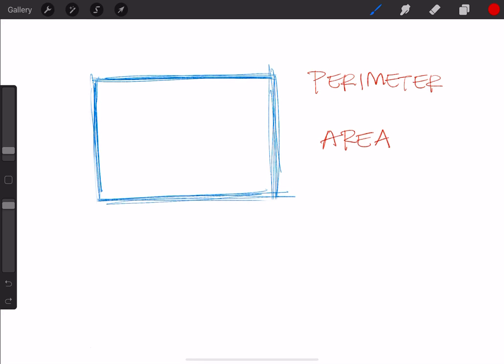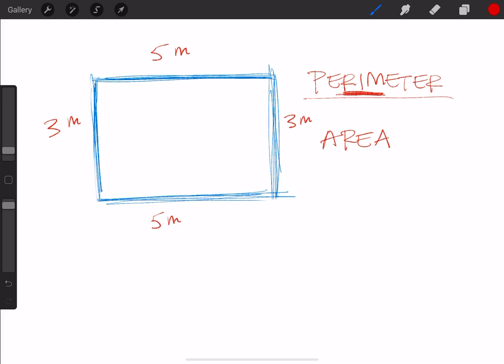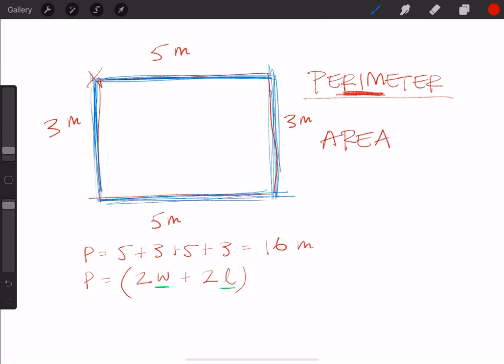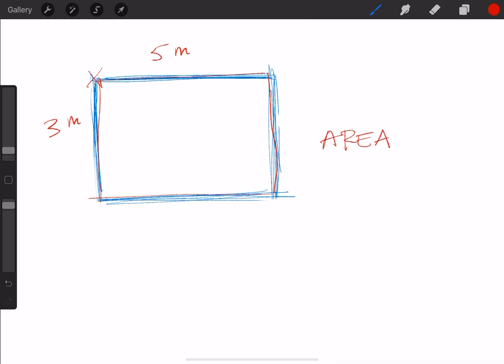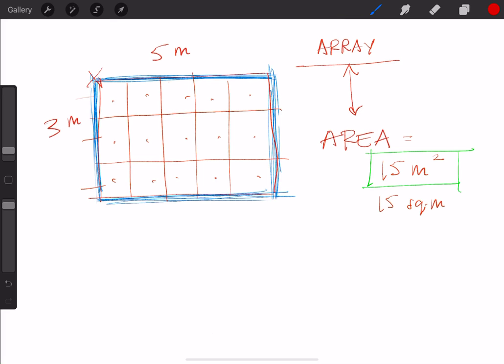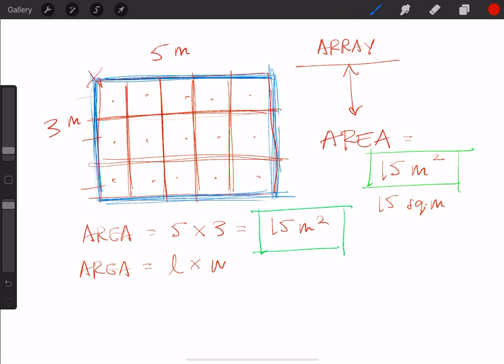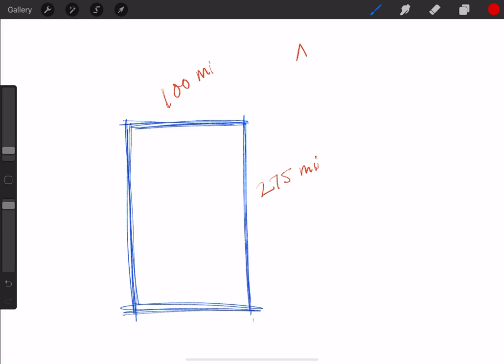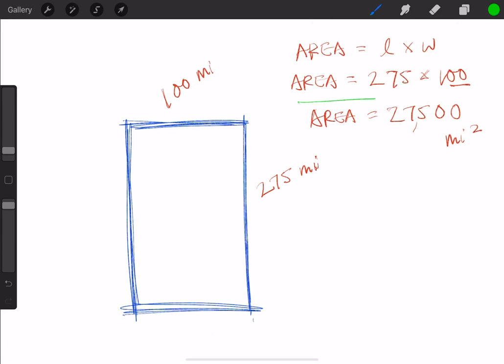Perimeter & Area for a Rectangle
In this video I’ll go over got to find the perimeter and area of a rectangular space. I’ll also mention how you can represent these concepts as algebraic formulas.